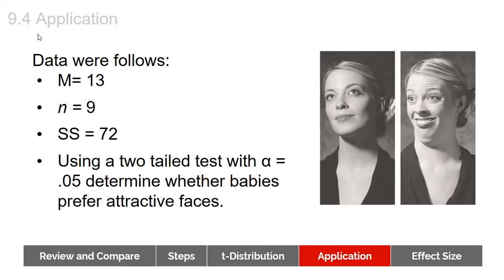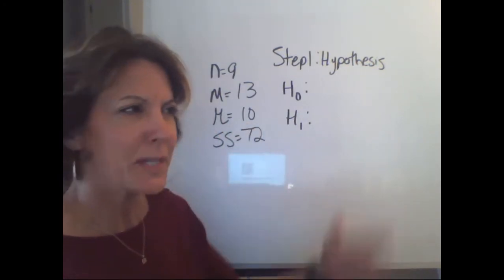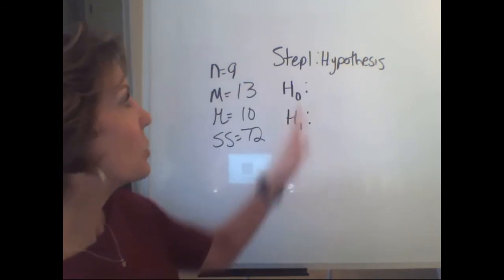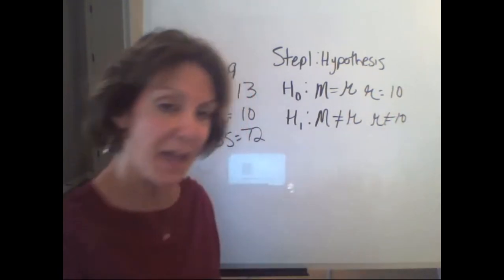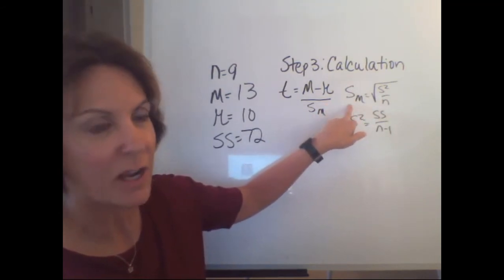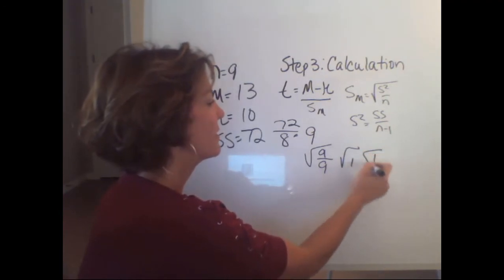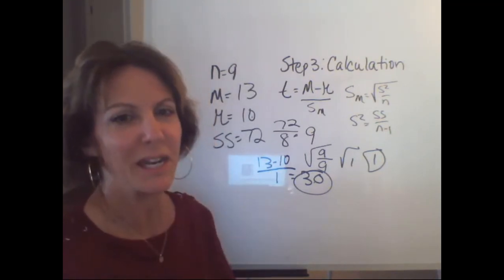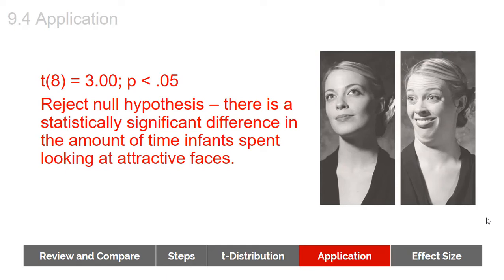PSY 230 Video 9.7: Hypothesis Testing Part 3